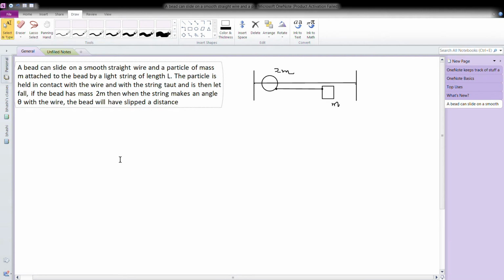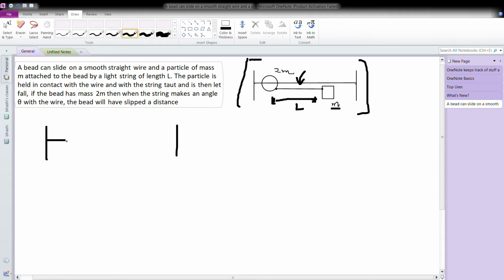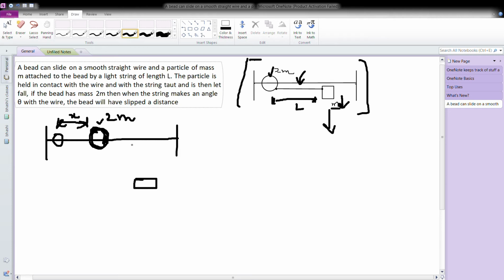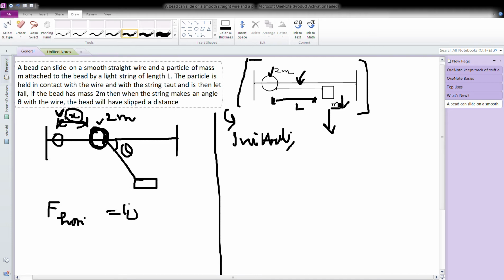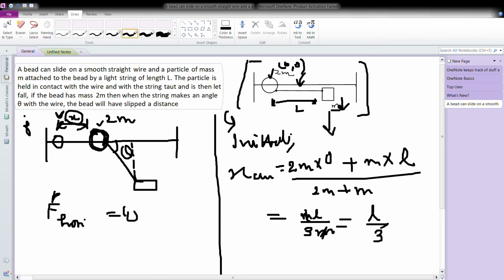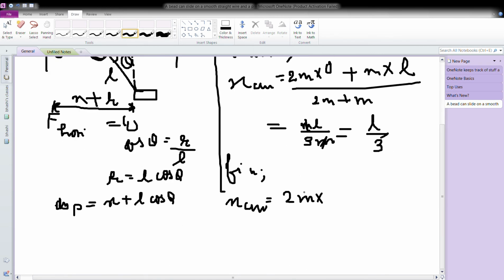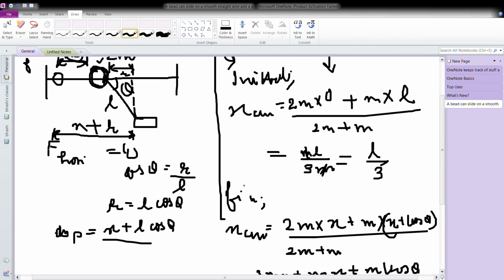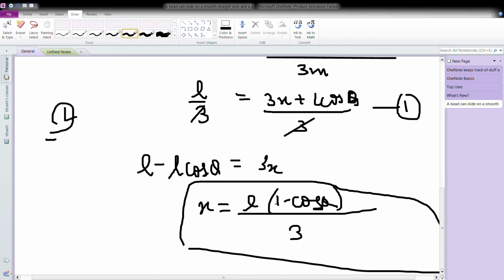A bead can slide on a smooth straight wire and a particle of mass m attached to the bead by a .....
So , here 's ur solution !!
Happy Learning 😃